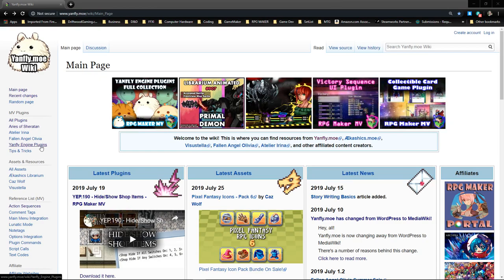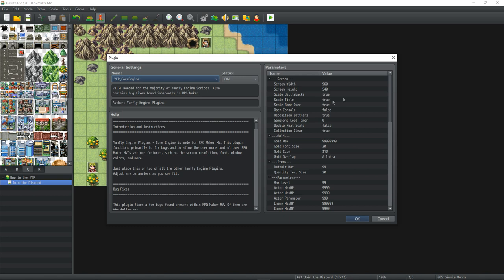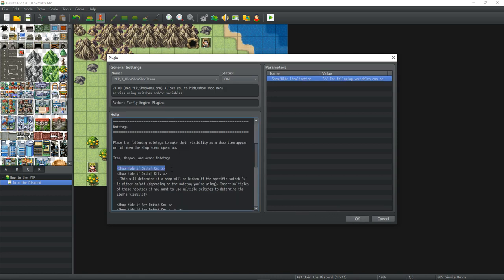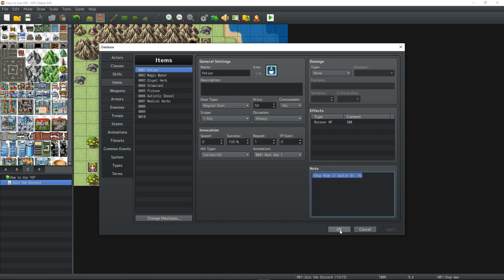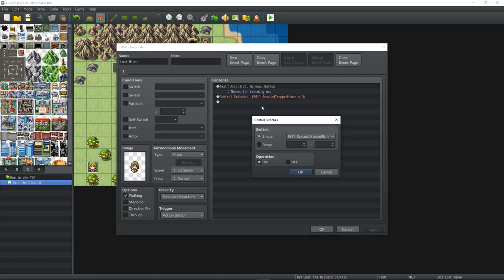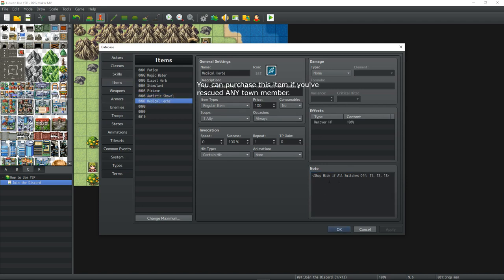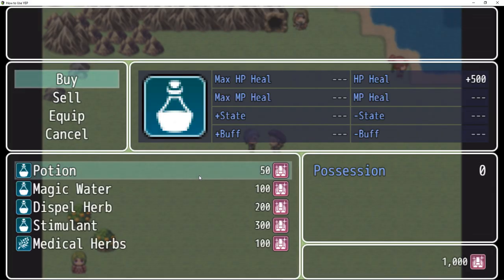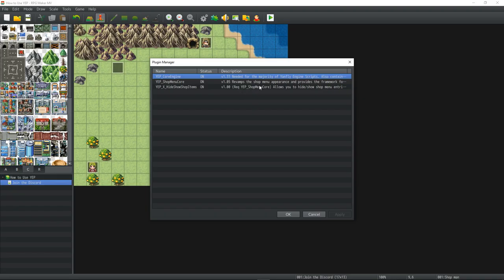RPG Maker MV Tutorial - How to Use YEP_X_HideShowShopItems Plugin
How's it going, in this episode we take a look at Yanfly's YEP_X_HideShowShopItems Plugin. I give a quick example of how to use each of the three main methods of using it via note tags. Here's a link to the plugin: